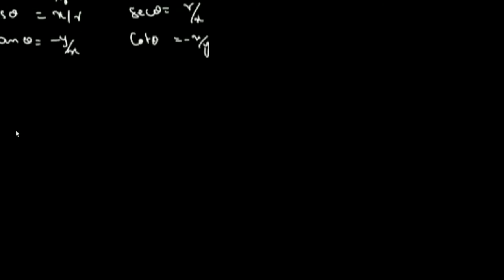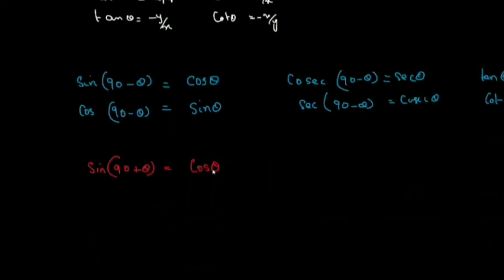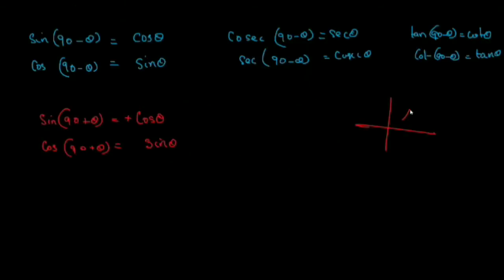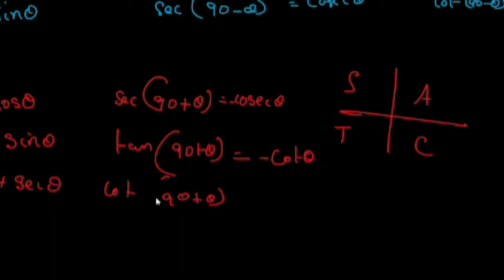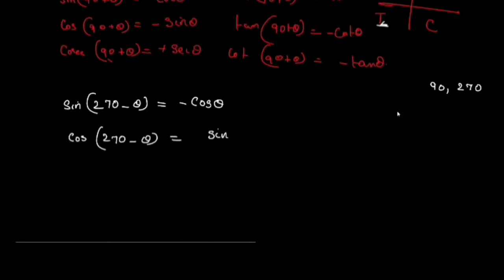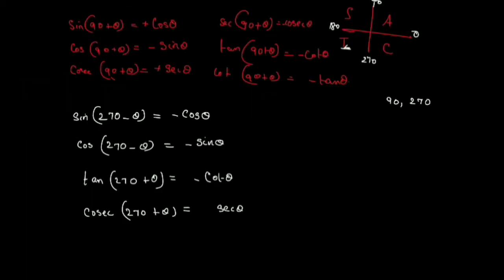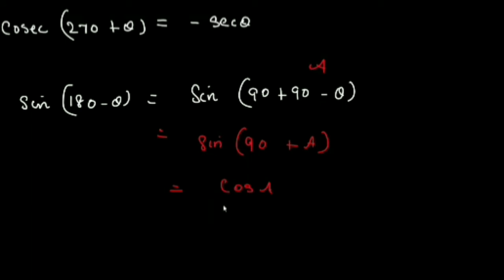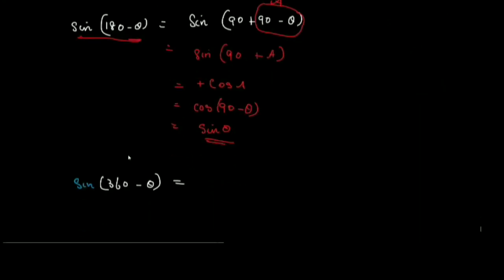TRIGONOMETRIC RATIOS OF ALLIED ANGLES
CLASS 11 BUSINESS MATHS TAMIL NADU SYLLABUS